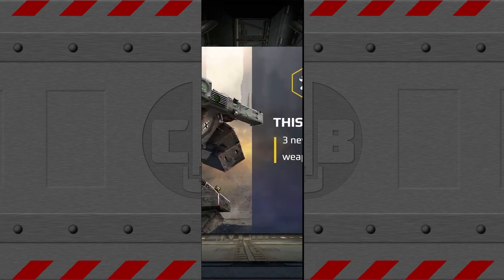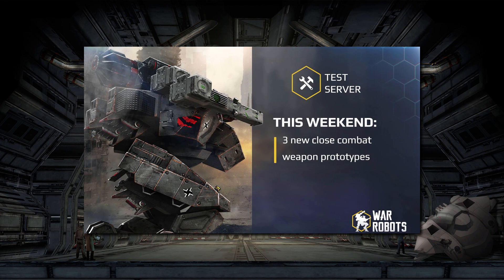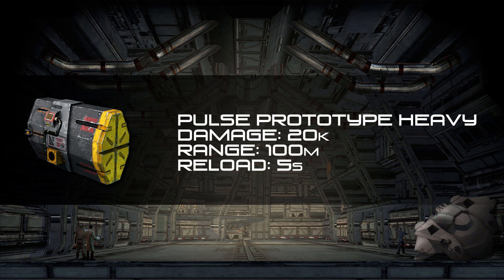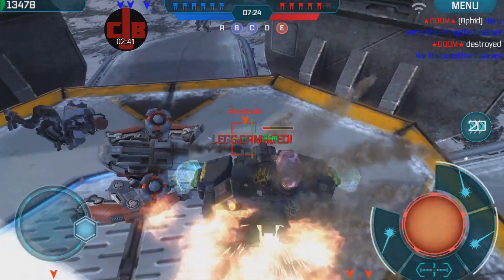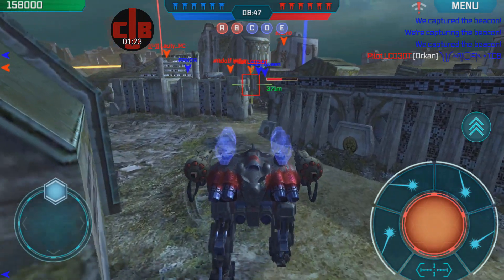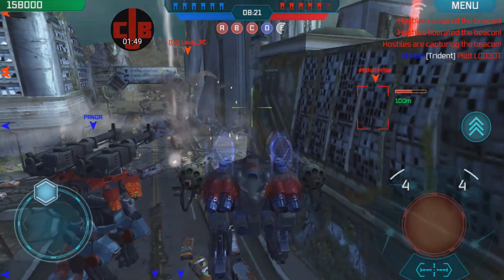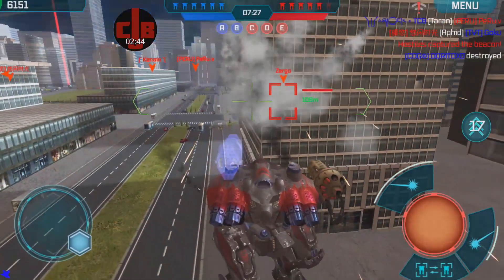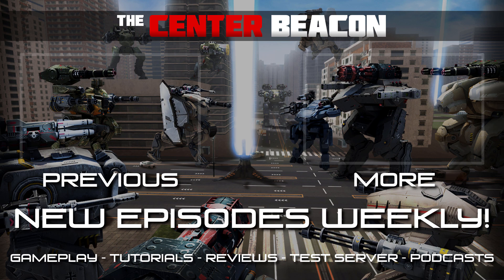War Robots | Test Server 2.5.0 - New Close Combat Weapons!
Get up-close and personal (deodorant, y'all) with the new 100m close combat weapon! It doesn't feel pain, or pity, or remorse; and it absolutely will NOT be stopped by anything in the game! Ever!

Check out the video and get the details. Then let me know what you thought of this unconventional weapon and whether this should be added to our arsenals.

[Game Credits]
Walking War Robots

[Music]
PC III - Incencer, Free Music Archive

[How to Join Test Server]
iOS - goo.gl/e4b1Gl
Android - goo.gl/h2tQmA